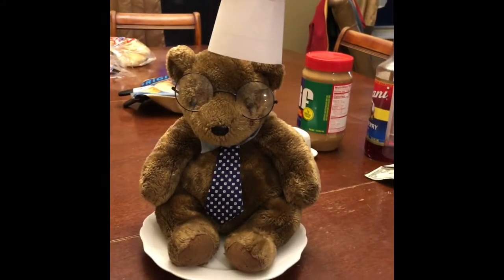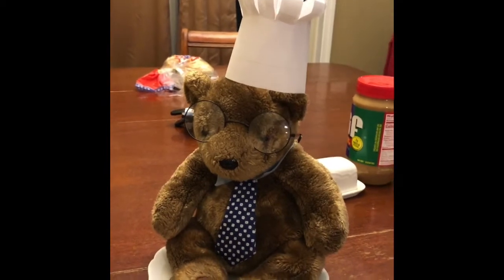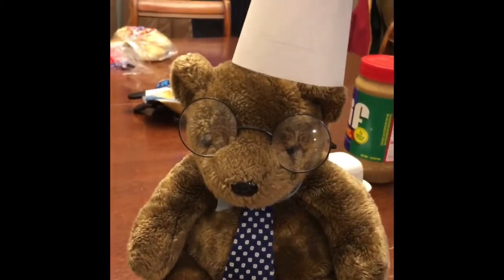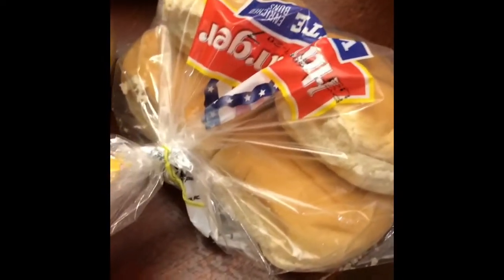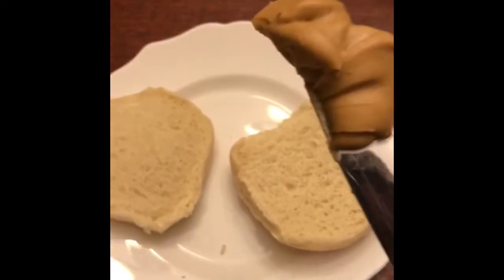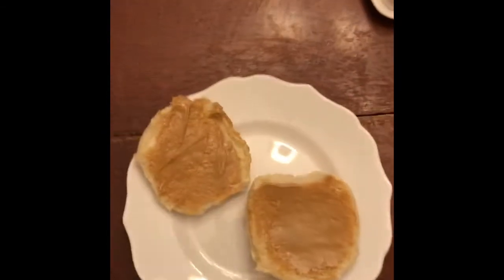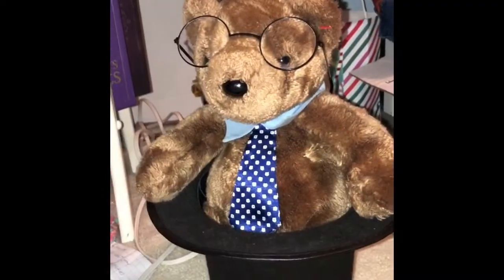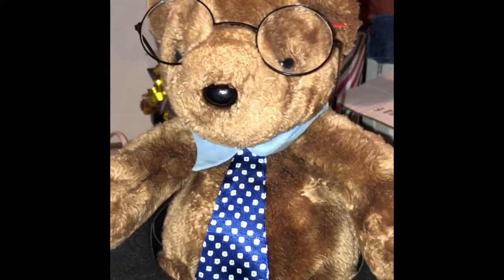Day 25 (The Great Krispy Peanut Butter Bun)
I make a treat late at night. It's a little bit dry though, so if anyone ever considers making this, drink milk with it.